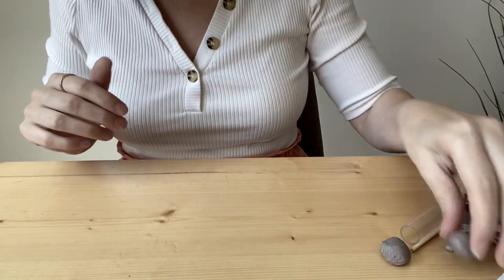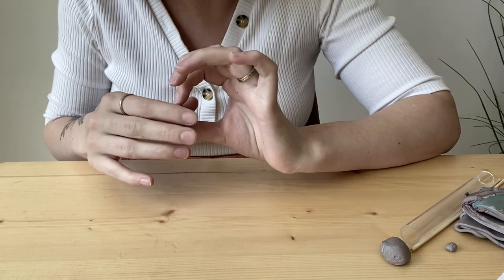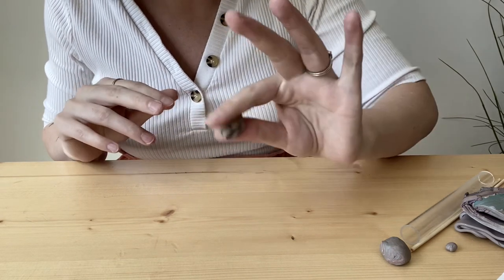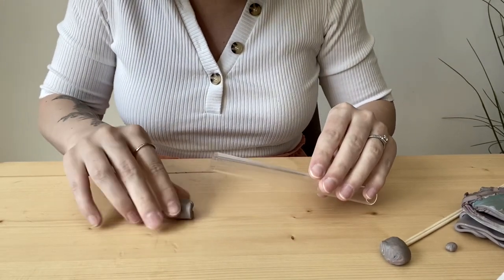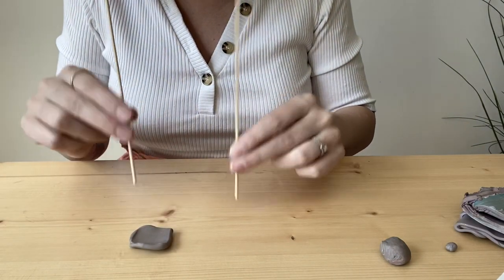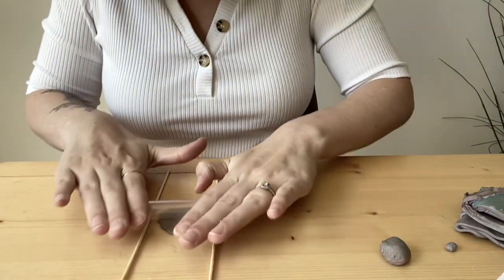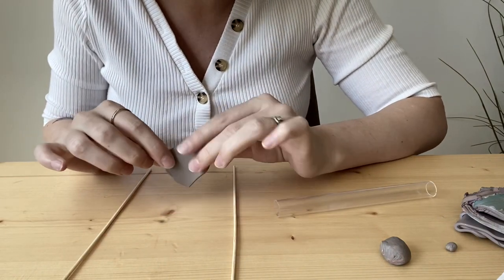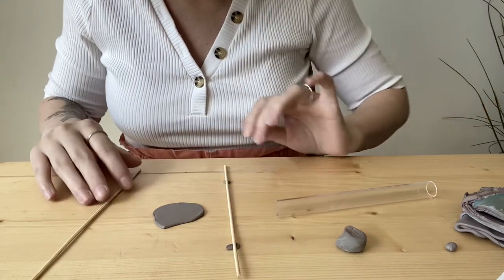Tutorial for the DIY Earring Kit - VERSION 2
As Blushery has grown, there have been multiple versions of the DIY earring kit! If your kit includes a clear acrylic roller and 3 round shape cutters, this video is for you! If your kit includes shape templates instead of cutters, please watch the LONG or SHORT earring tutorial videos.